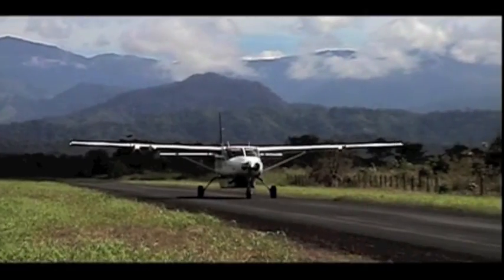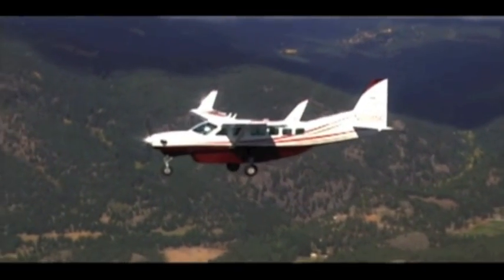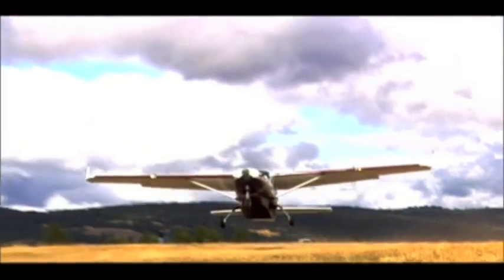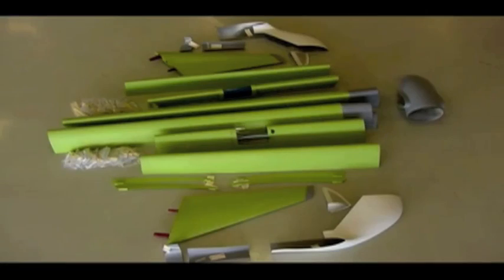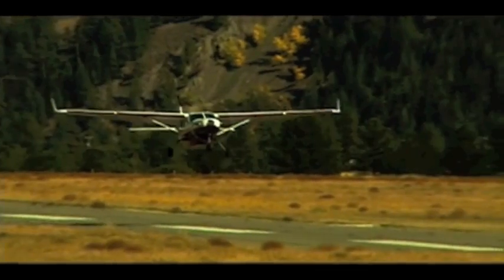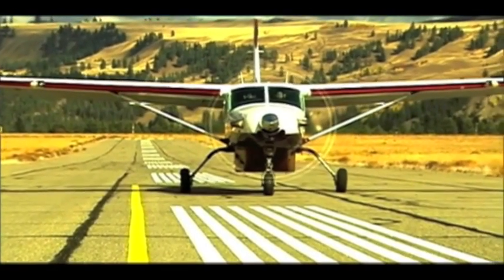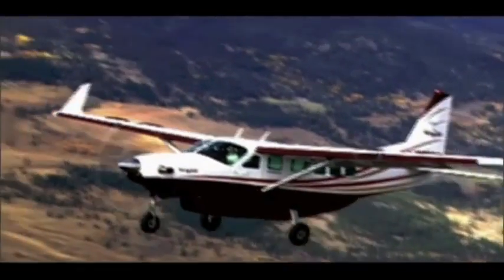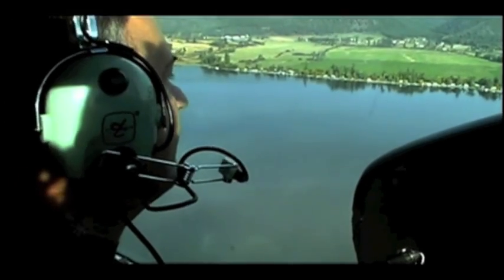Arctic Aerospace readies Hot Wings for Cessna Caravan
Arctic Aerospace describes the performance enhancing wing and winglet modifications it is developing for the Cessna Caravan series of turboprop singles